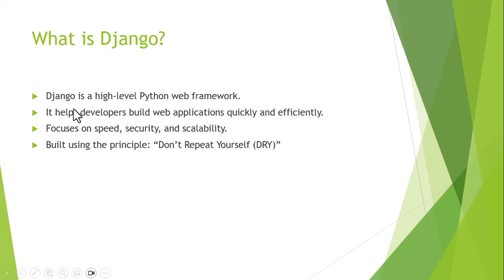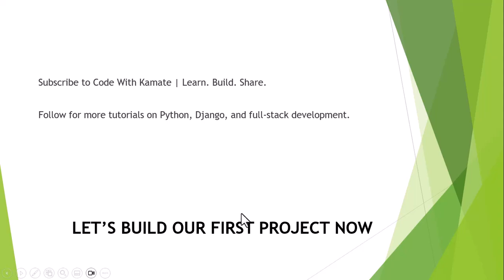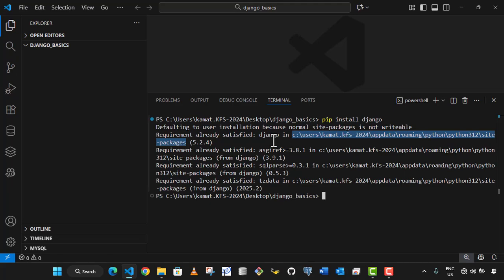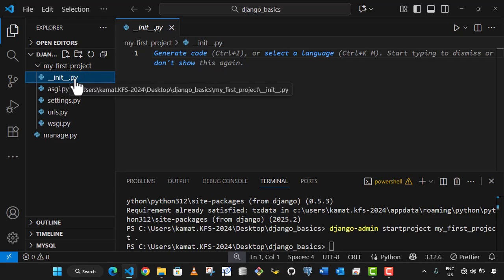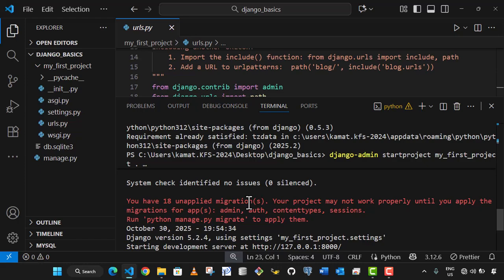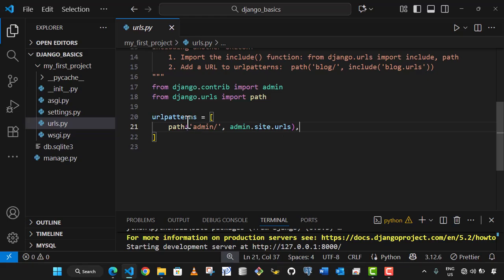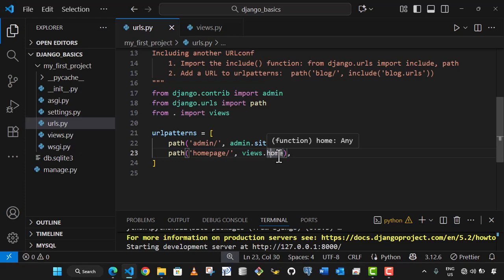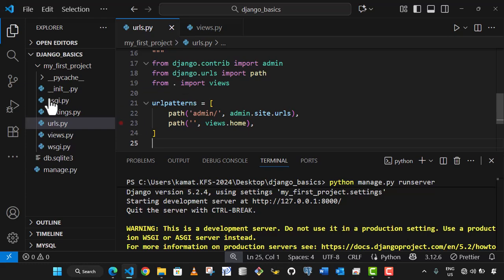Learn Django in 2026 | What It Does, Why It's Powerful, and How to Start | Build your first App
🎓 Learn Django in 2025 — What It Does, Why It’s Powerful, and How to Start | Code With Kamate

Welcome to Code With Kamate, where we turn code into real-world projects!
In this video, we’re introducing Django, one of the most powerful and widely used Python web frameworks. Whether you’re a student, teacher, or developer, this is the perfect place to begin your Django journey — from the fundamentals all the way to advanced project deployment.

What Django is and why it exists.

How Django helps developers build secure, scalable, and fast web applications.

Examples of popular websites built with Django (Instagram, Pinterest, Mozilla, and more).

The core philosophy behind Django — fast development, clean design, and security.

The goals of this tutorial series, and what you’ll achieve by following it step-by-step.

By the end of this video, you’ll understand why Django is the best framework for Python developers who want to create real, professional web apps.

⚙️ About This Django Series

This is the first video in our Complete Django Series (2025).
In upcoming lessons, you’ll learn how to:

1. Set up Django on your computer.
2. Create your first Django app from scratch.
3. Work with models, views, templates, and databases.
4. Add authentication, admin panels, and APIs.
5. Finally — deploy your project live for the world to see!

Every video is project-based, simple to follow, and ideal for Python beginners who want to grow into full-stack web developers.

💡 Why Learn Django?

It’s Python-based, beginner-friendly, and used by big companies.

It handles database operations, authentication, routing, and security automatically.

You can build blogs, dashboards, management systems, and e-commerce apps easily.

Django developers are in high demand worldwide — learning it opens job and freelance opportunities.

This series is perfect for:

Tech enthusiasts and self-learners.
Python programmers ready to build real web projects.
Teachers and trainers introducing backend web development.
Anyone who wants to create something impactful using technology.

🧩 Resources & Documentation

📄 Download the Django Learning Documentation mentioned in this video (includes course goals, learning roadmap, and vision):

📺 More from Code With Kamate

We teach:

🐍 Python Programming

🌐 Web Development (Django & Frontend)

⚙️ Git, Deployment & Project Management

💡 Practical Coding Projects for Students

🐦 X (Twitter): @CodeWithKamate
🎥 YouTube: Code With Kamate (YouTube.com/@CodeWithKamate

🎯 Final Note:
Django isn’t just a framework — it’s a complete ecosystem for building the web.
Start today, follow the series, and by the end, you’ll have built your own working web application from zero to deployment.

Let’s build the web, the Django way! 🌍💻
— Kamate Ntuyenabo | Code With Kamate